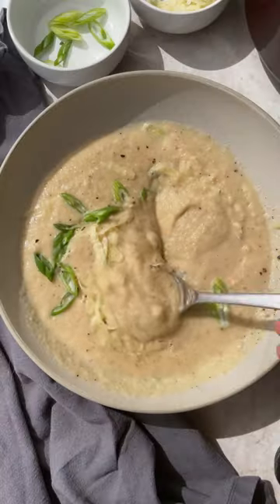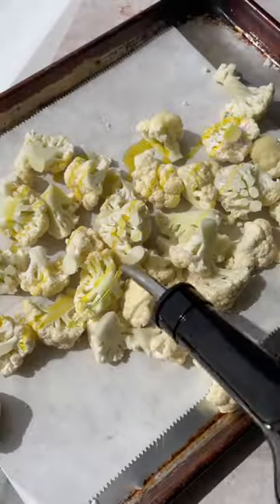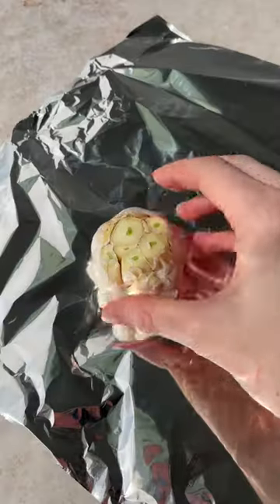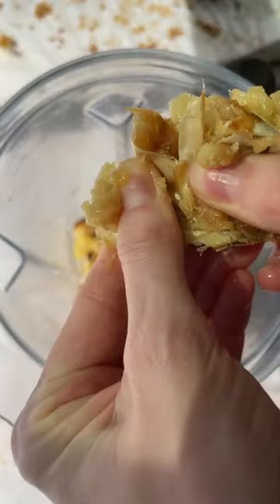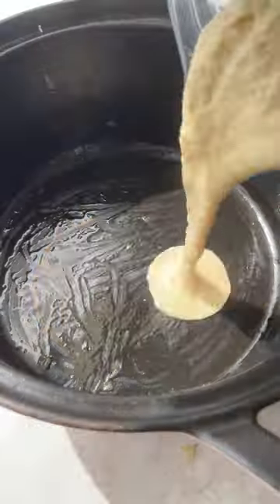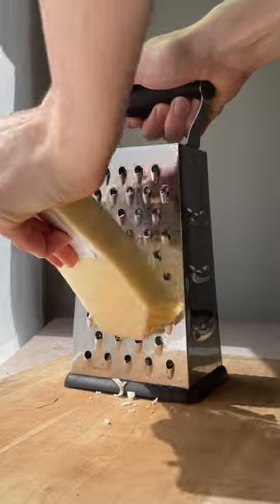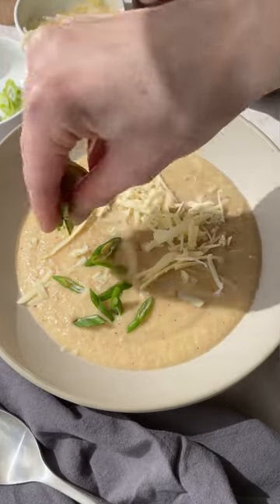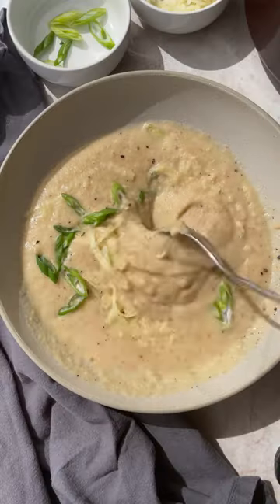Roasted Garlic Cheddar Cauliflower Soup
Creamy roasted cauliflower soup packed with flavor from a whole head of roasted garlic. There’s no cream or flour involved in this easy cauliflower soup recipe, just blended cauliflower and savory melted cheddar cheese! Serve with croutons or toasted sourdough for the most comforting meal.